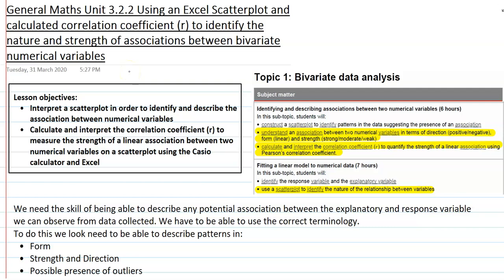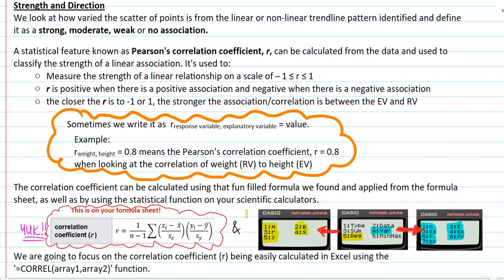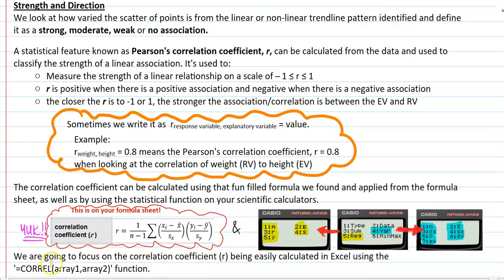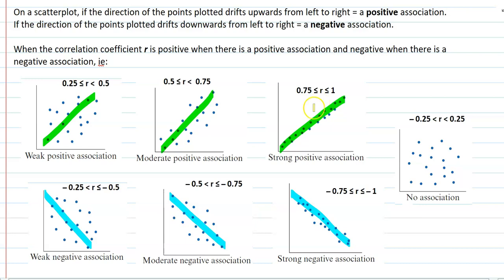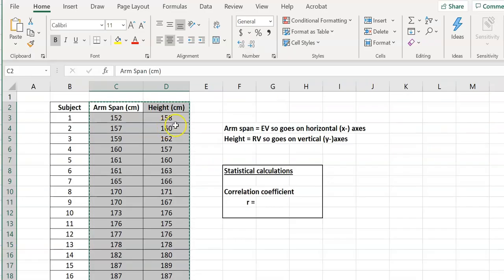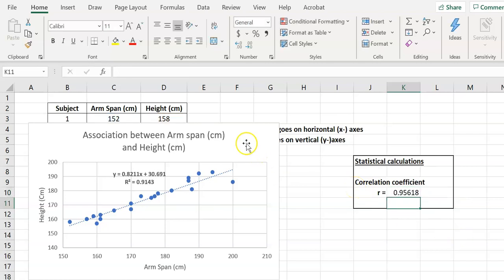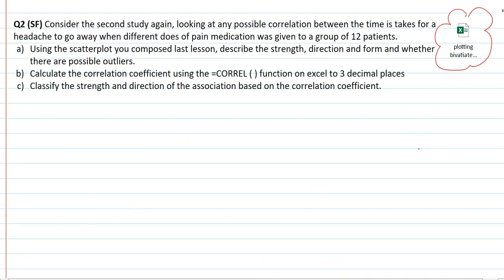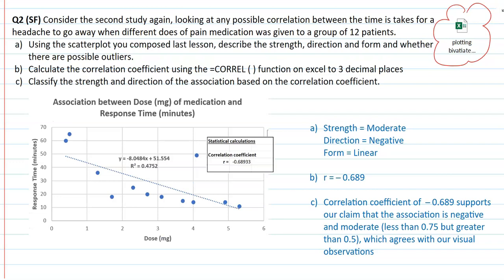The nature and strength of associations between bivariate numerical variables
Using an Excel Scatterplot and calculated correlation coefficient (r) to identify the nature and strength of associations between bivariate numerical variables. Unit 3 QLD 12 General Maths. Includes practice SF and CF questions with worked solutions.
Copy of Excel spreadsheets to open, save and use yourself:
Lesson objectives:
- Interpret a scatterplot in order to identify and describe the association between numerical variables
- Calculate and interpret the correlation coefficient (r) to measure the strength of a linear association between two numerical variables on a scatterplot using the Casio calculator and Excel